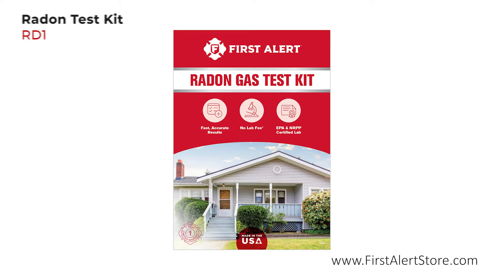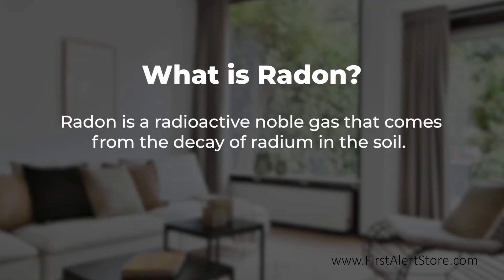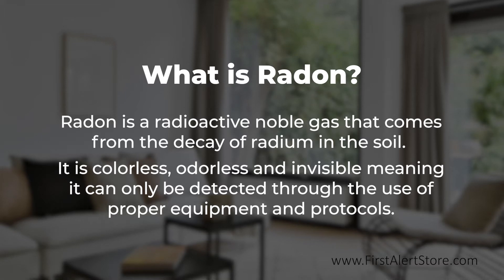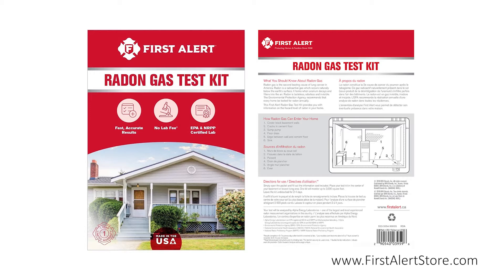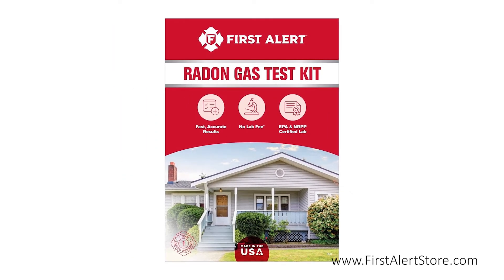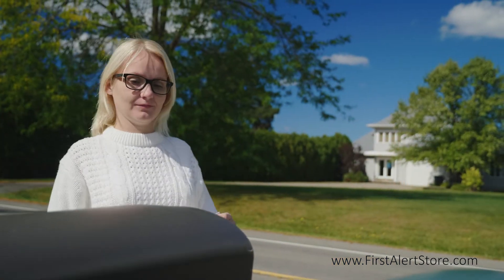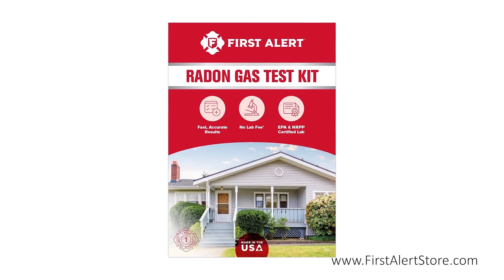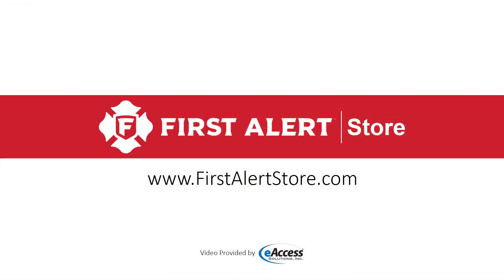First Alert Radon Test Kit - (RD1)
Radon Test Kit, First Alert - RD1

The First Alert Radon Gas Test Kit checks your home or office for radon, a naturally occurring but dangerous gas. Simple to use and listed with the EPA, the kit includes everything you need, including lab fees (except NJ state tests), recommendations, and next steps if you do detect radon. Safe and easy to use, this radon testing kit is recommended for use only within the United States.

The Easy Way to Check for Radon

The First Alert Radon Gas Test Kit includes everything you need to check your home, business, or school for radon. Radon is a naturally occurring gas that can be found in basements, drains, crawl spaces, and other areas below ground. The EPA recommends testing for radon below the third floor of buildings. The charcoal-based radon test kit is listed under the EPA Radon Gas Measurement Proficiency Program.

Simple Test Takes Just Minutes

Testing for radon should only take a few minutes, and is safe and easy. Simply leave the radon sampler out in the lowest point in your home or office for two to four days. When finished, place the test in the provided envelope, apply postage, and mail it to the lab. Lab results are available three to five business days after lab receipt.

Includes Next Steps and Recommendations

The radon testing kit includes information on what to do if you do have a radon problem and how to interpret the results of your test. More comprehensive testing might be required if results come back indicating the presence of radon. The kit also includes background information on the dangers of radon and how it might be entering your building.